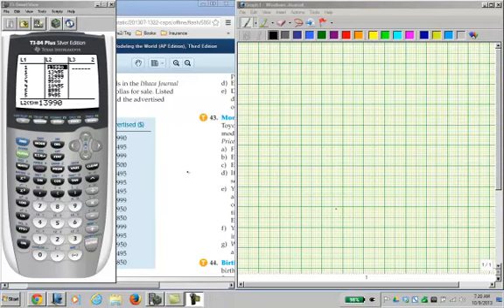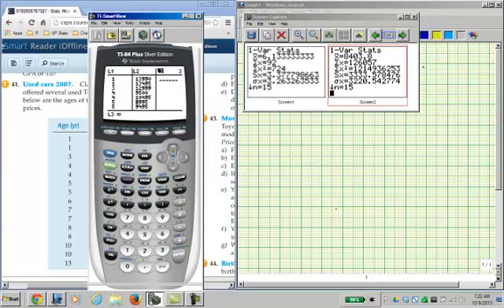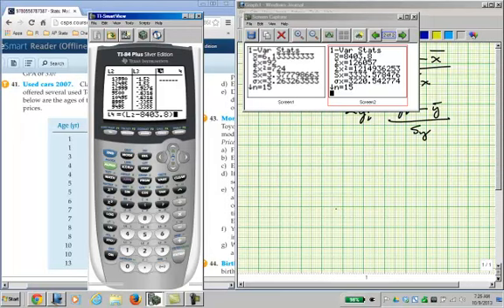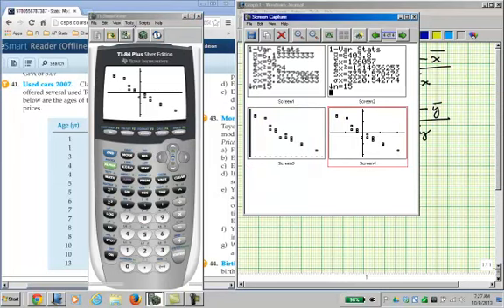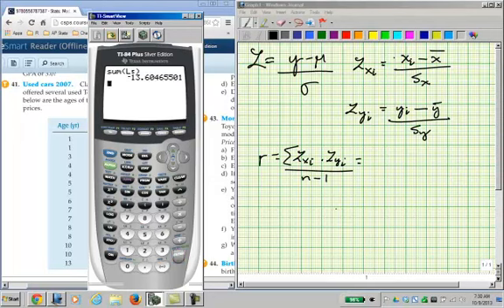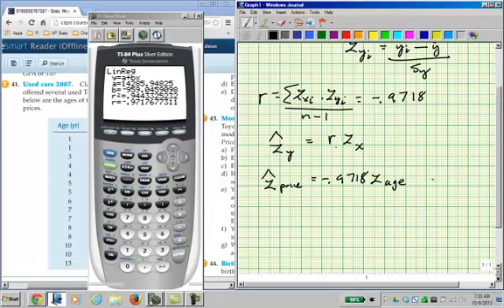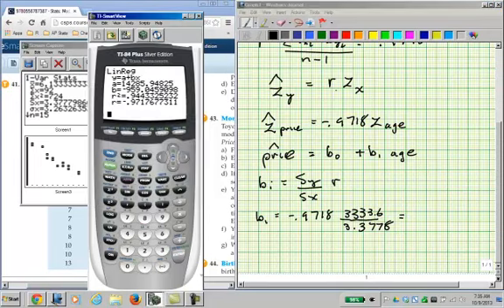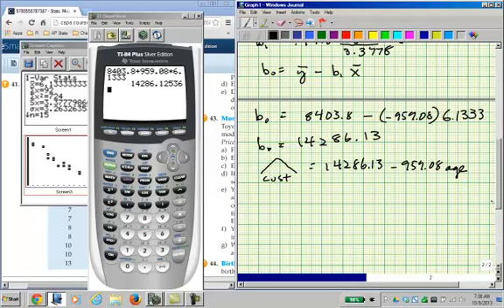ap ch08 make z's